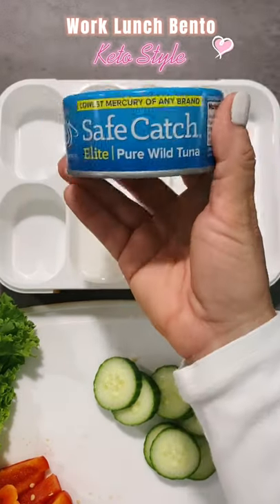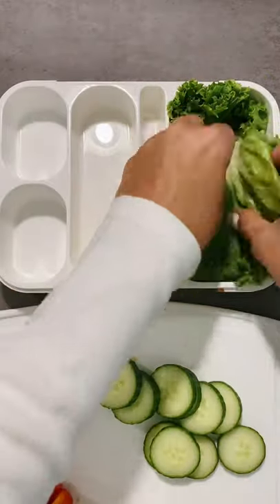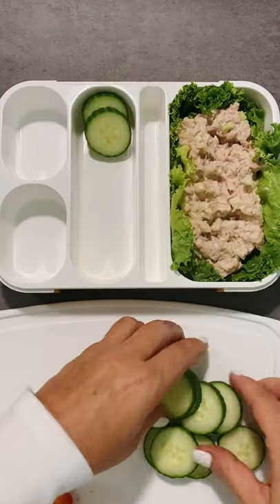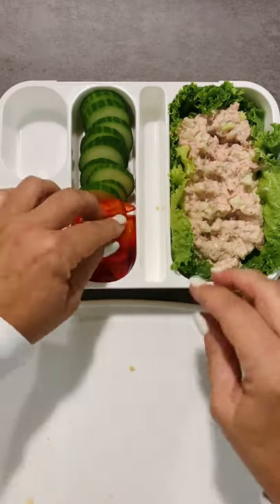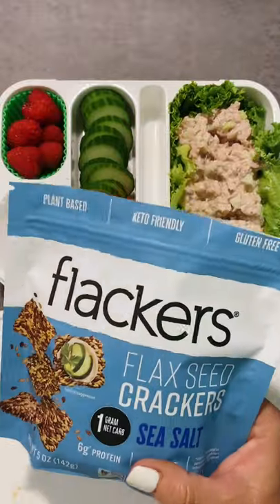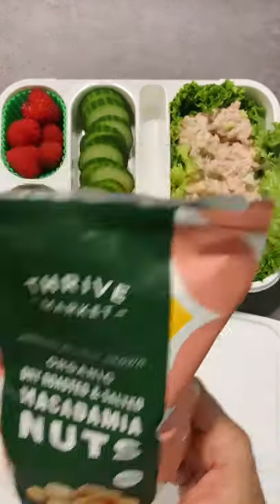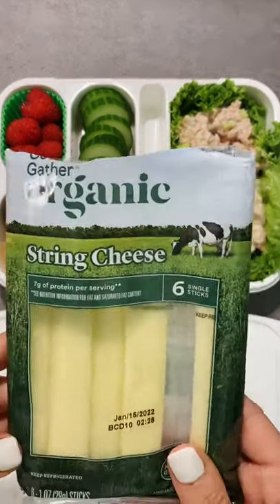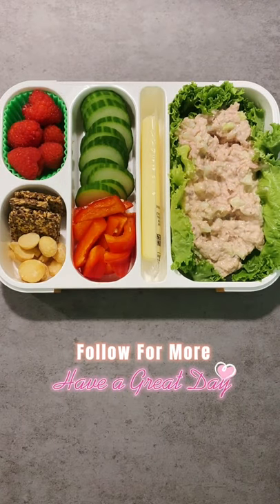Packing my KETO Low Carb Bento Box | 9-5 Work Lunch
In this video I pack my work lunch bento box following a keto / low carb lifestyle.

Packing a daily lunch bento has been a total game changer for me -- easier cleanup, healthier options, money savings and no more hassles with multiple containers & lids. (or forgetting them in the work fridge or back seat.)  With just a little prep, you can enjoy a fun variety of portion-controlled foods and ensure you have healthy options to fuel a busy work or school day.💚  If you receive any inspiration from this video, I'd love to hear about it!

CURRENT PRODUCTS I USE:
6 & 3 Compartment Bento Large & Mini (2 Pack)
3 & 4 Compartment Large Bento: (2 Pack)
Salad Bento Bowl
Silicone Variety Muffin Liners
Square Silicone Baking Cups
Mini Sealable Containers
Mini Salt & Pepper Shaker
Travel Spork (3 Pack)
Insulated Lunch Bag

BENTO DESCRIPTION:
Romaine Leaves w/ Tuna Salad: Safe Catch Pure Wild Tuna w/ mayonnaise & chopped celery
English Cucumber Rounds
Red Pepper Slices
Fresh Raspberries
Flackers Flax Crackers
Thrive Market Macadamia Nuts
Good & Gather Organic String Cheese

- Tia ♡